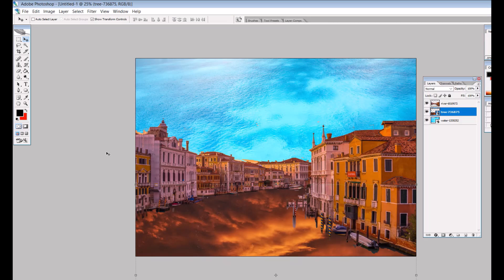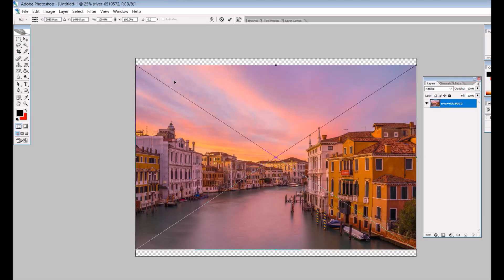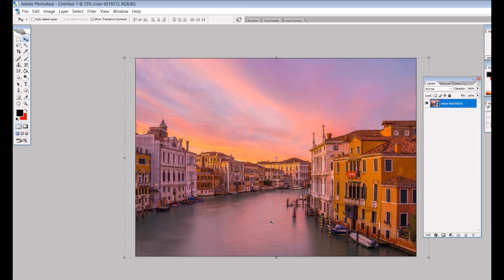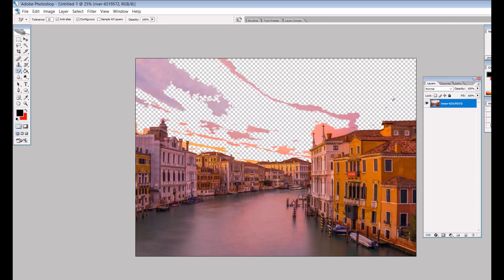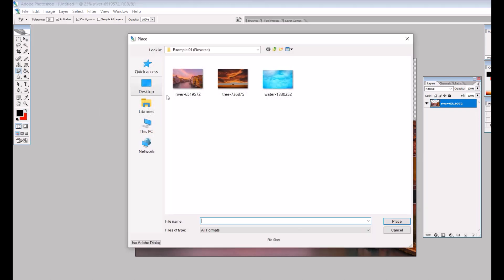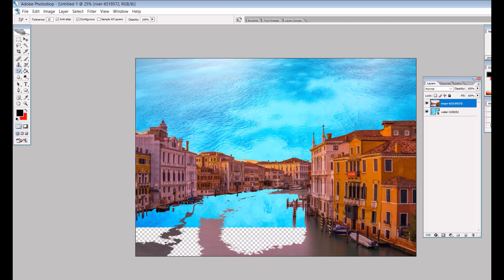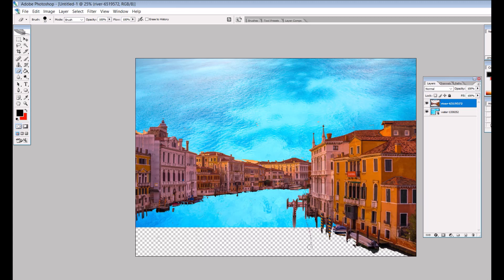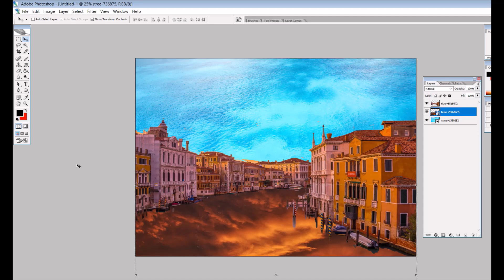PHOTOSHOP: I Made This In 5 Minutes (Easy Art Technique) - Reverse Technique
Whether you are using Photoshop, Affinity Photo, Photopea or any art or photo editing software, the goal is to create stunning works of art that you can hang in your house or sell online without spending a ton of time of them. Here's a quick technique to create visually arresting cityscape artwork, featuring sky, water and buildings.